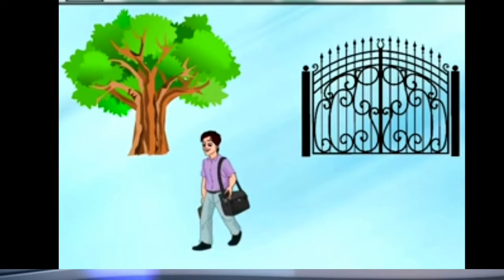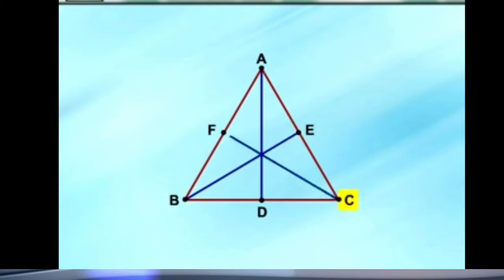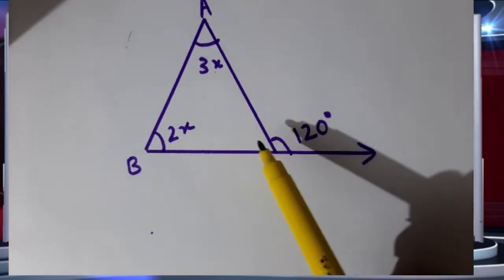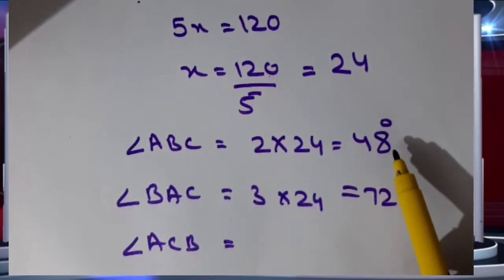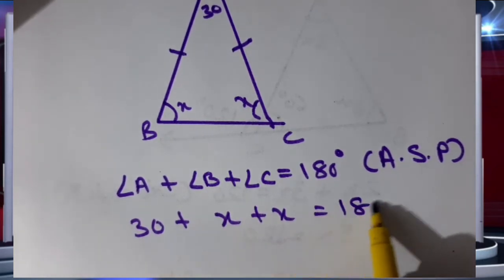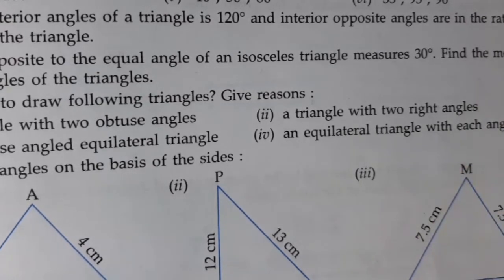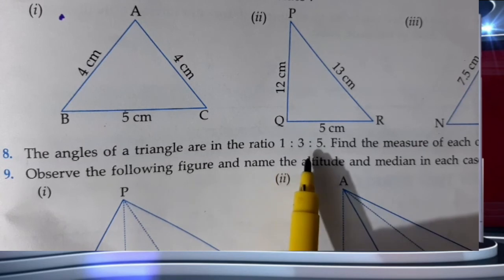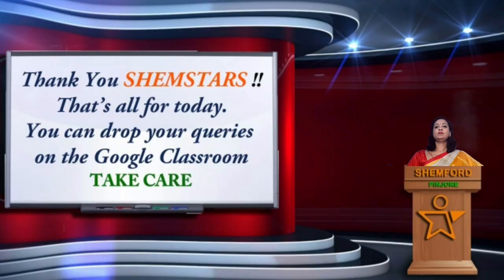ex 11.2 complete